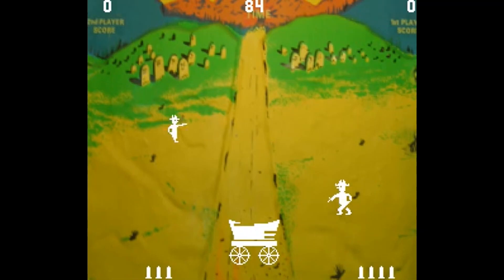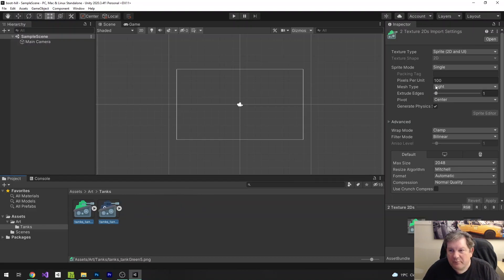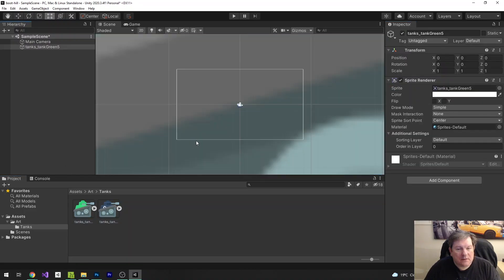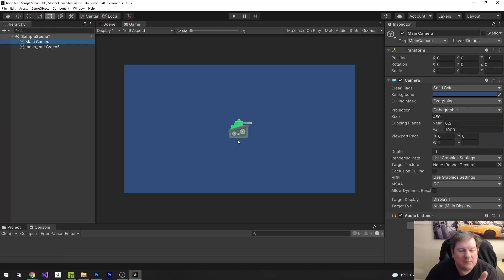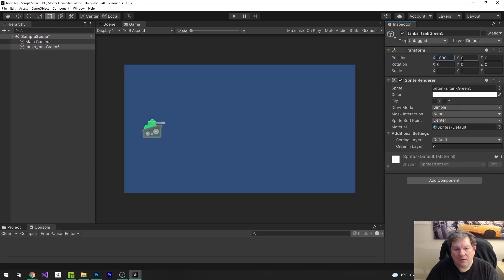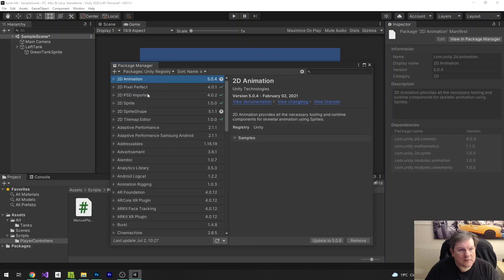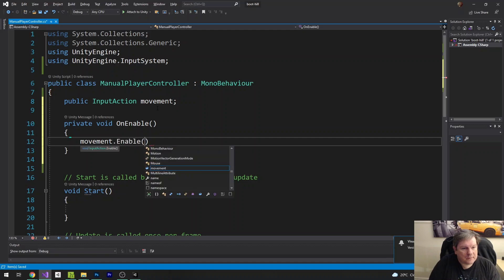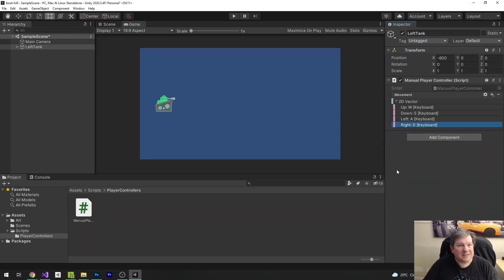Tank Movement - Tank Battle - Unity2D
In this series of videos I'm making a version of the Midway Games "Boot Hill" featuring tanks instead of cowboys.

The first few videos deal with setting up the game as a local couch dual player. In later videos we'll use UDP to allow the game to be played over the local network.

In this video I'm going to set up the game and get the tanks moving.